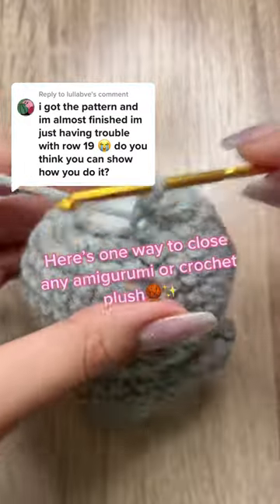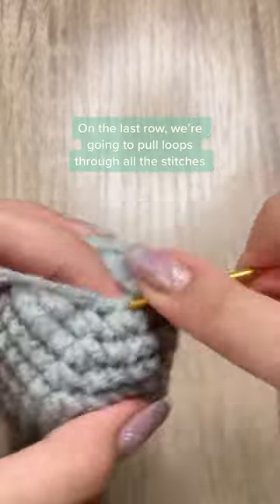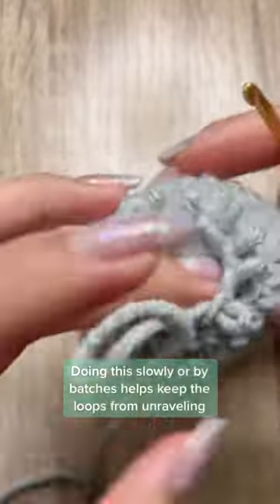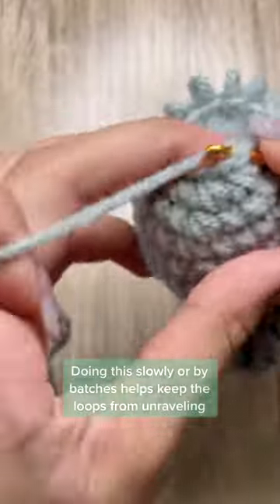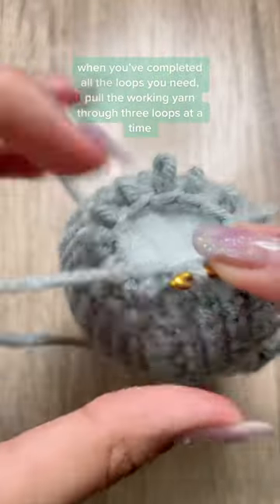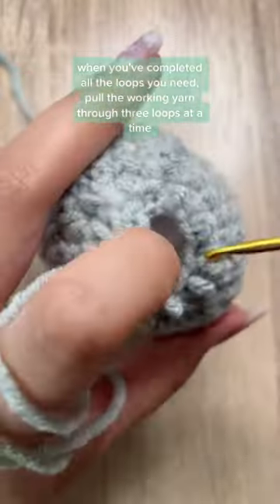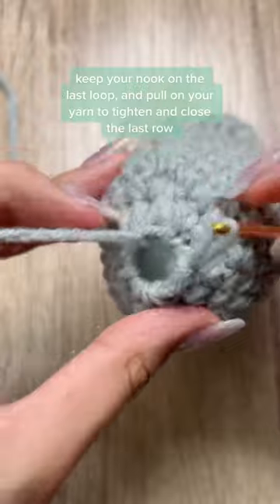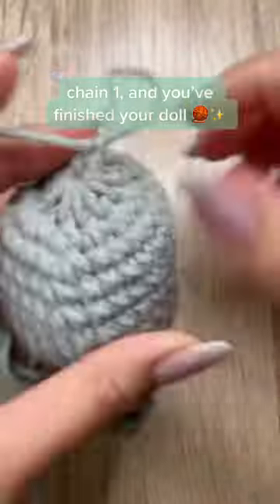Easy way to close your Amigurumi | Crochet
How to close a round/ Amigurumi plush or any Crochet project

✦ MATERIALS ✦
• #4 Medium Yarn (turned into fibers)
• Beginner Felting Kit
• 5.0mm Crochet Hook
• 4.25mm Crochet Hook
• Starter Crochet Hook Set
• White yarn
• 3.0 mm crochet hook
• 2.5 mm crochet hook